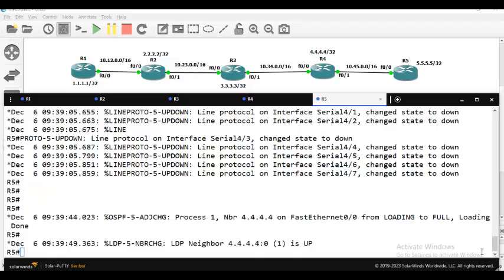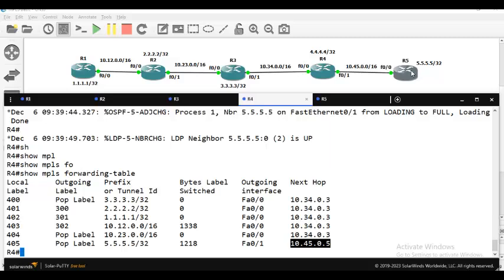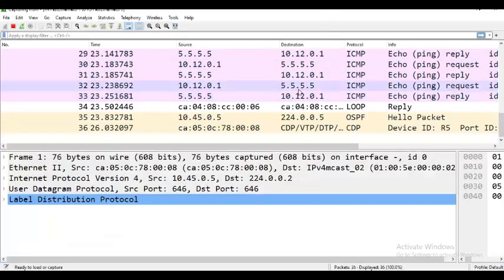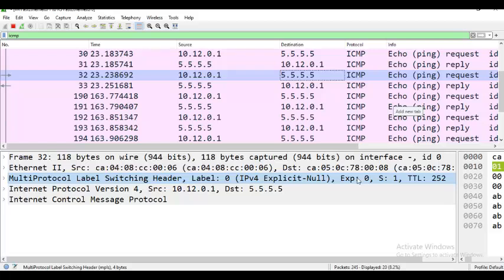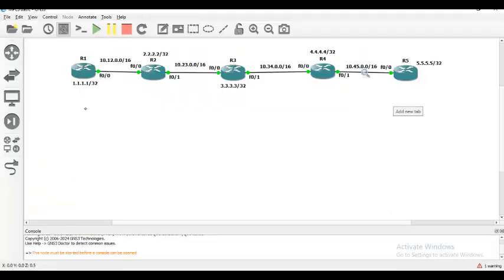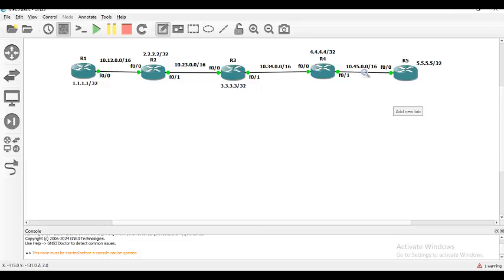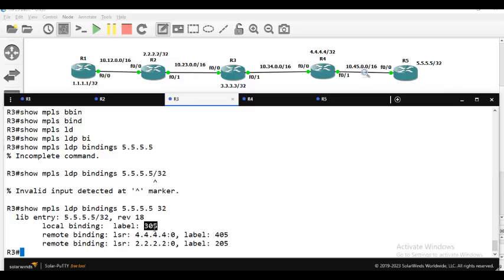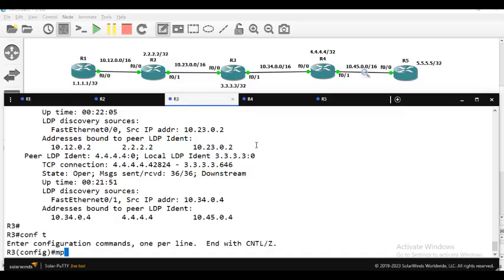New CCNP Day 80 MPLS PHP MPLS Final Demo